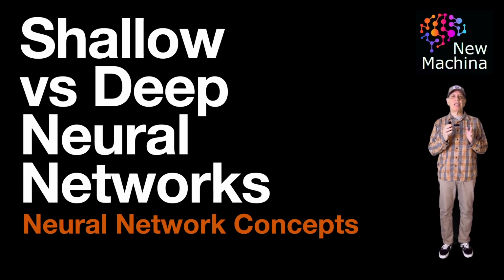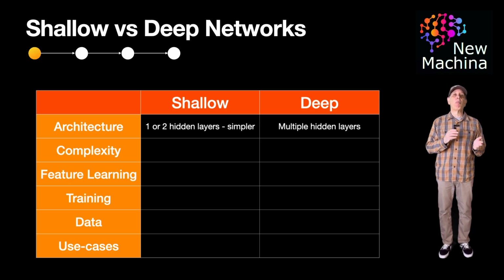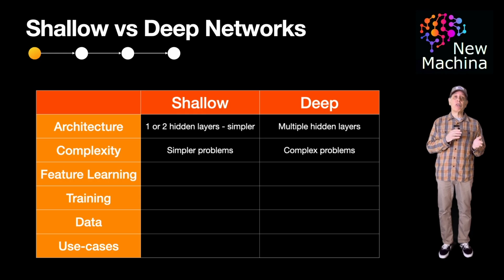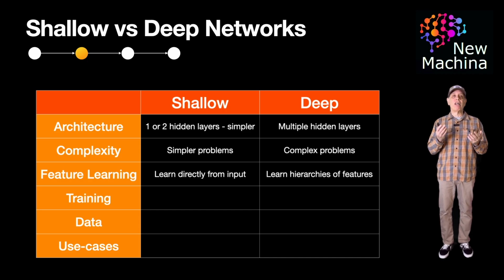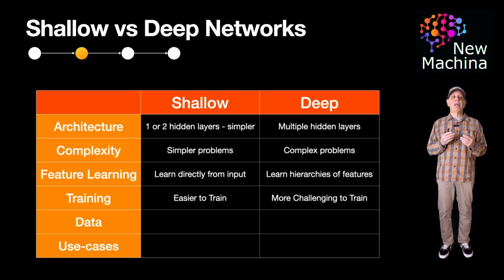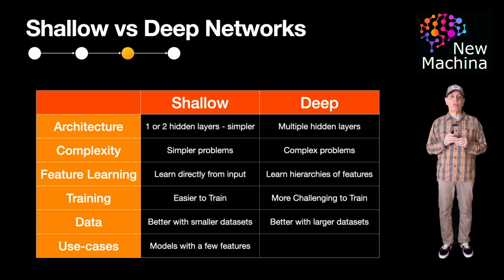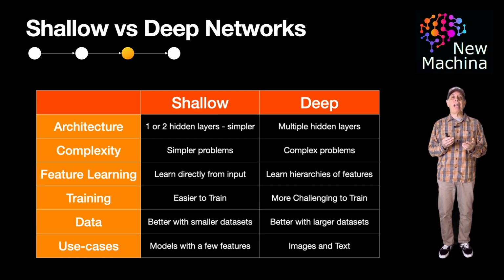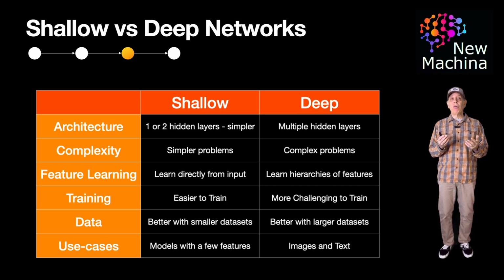Shallow vs Deep Neural Networks !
📹 VIDEO TITLE  📹

✍️VIDEO DESCRIPTION ✍️
In this enlightening video, we delve into the world of neural networks, exploring the fundamental differences between shallow and deep architectures. We begin by defining what neural networks are and how their depth impacts their ability to learn from data. Shallow neural networks, with their one or two hidden layers, are likened to a single-layer cake—simple yet effective for less complex tasks. In contrast, deep neural networks, with their multiple hidden layers, resemble a multi-layered cake, each layer adding complexity and flavor, allowing them to model intricate patterns and relationships within data.

As we progress, we examine the architectural distinctions between shallow and deep networks. Shallow networks are straightforward, akin to a simple house, with fewer layers and neurons, making them easier to design and implement. Deep networks, however, are more complex, comparable to a skyscraper, with each floor adding more space and functionality. This complexity enables deep networks to process large amounts of data and capture detailed features, making them ideal for tasks like image and speech recognition, while shallow networks are more suited for simpler applications.

Finally, we discuss the training differences and the importance of understanding when to use shallow versus deep networks. Shallow networks require less computational power and time to train, much like baking a simple cake, whereas deep networks demand significant resources and expertise, akin to preparing a gourmet meal. Understanding these differences is crucial for selecting the right architecture for a given task, ensuring optimal performance. As AI continues to evolve, the choice between shallow and deep networks becomes increasingly important, much like choosing the right tool for a job, ensuring efficiency and effectiveness in neural network design.